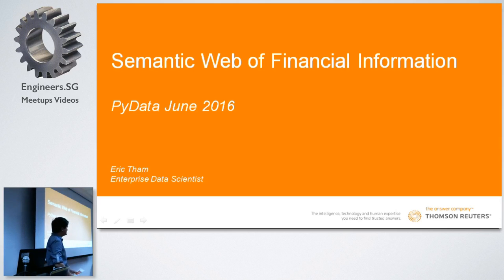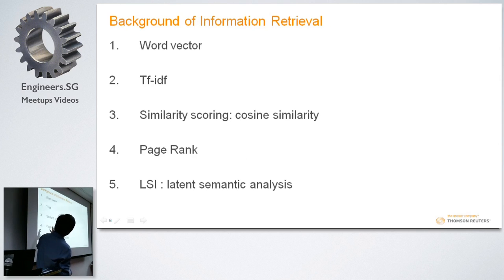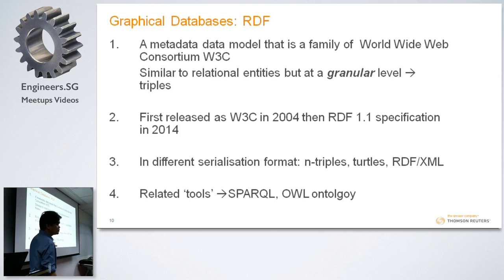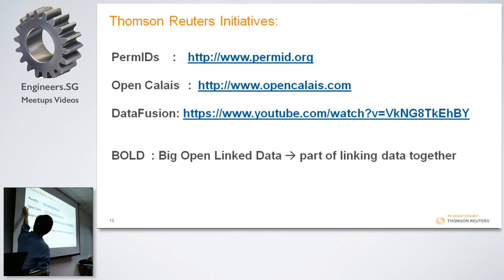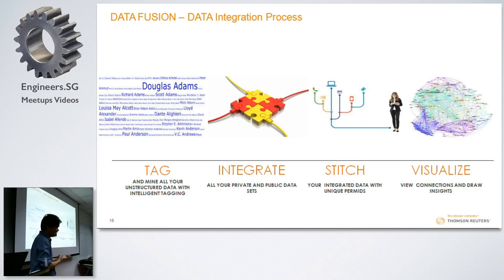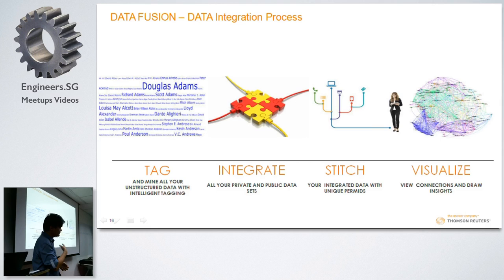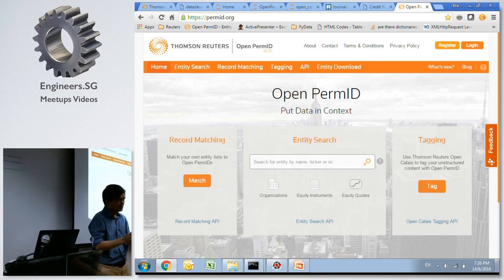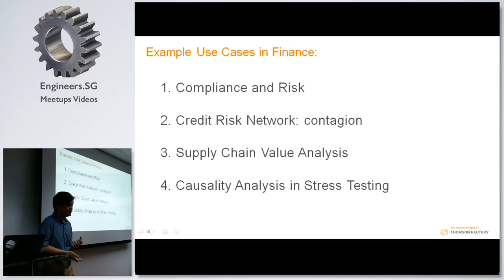A Semantic Web of Information in the Financial Industry - PyDataSG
Speaker: Eric Tham

Synopsis: The Web 3.0 evolution is the next step to make the Web more structured for information extraction. Presently, many information retrieval systems work through similarity measures or a generative statistical model. The Web 3.0 makes information retrieval more structured through a RDF format / triples relationship.

Thomson Reuters has existing initiatives like the OpenCalais and the open source PermIDs to facilitate information retrieval. PermIDs are immutable 64bit identifiers on entities that are consistent across different domains. There are Python APIs for OpenCalais.

Through triples relationships, entities are linked in a semantic web. Some applications in finance can be found in credit risk network, KYC, supply chain risks or portfolio risk management.

Speaker: Eric Tham is presently an Enterprise Data Scientist with Thomson Reuters. He was previously in a startup in China doing NLP and sentiment analysis; He has presented and published papers in sentiment analysis and Energy Economics. He has spoken in Pycon APAC and will also be speaking in the forthcoming Strata and Hadoop conference. He has a Masters degree in Financial Engineering from Columbia University and a MSBA from NUS.